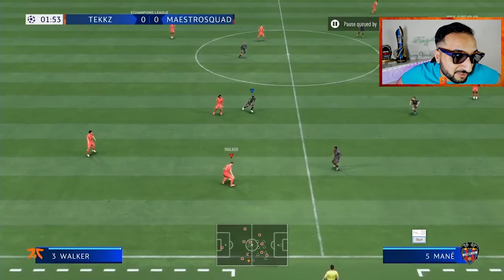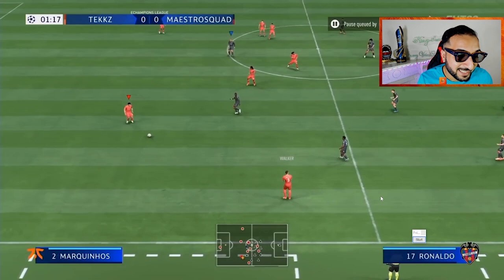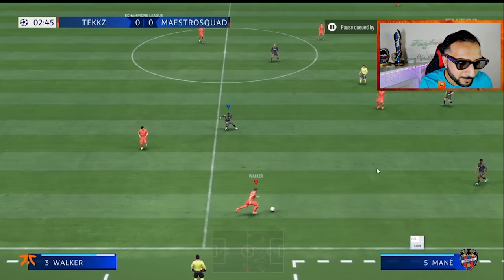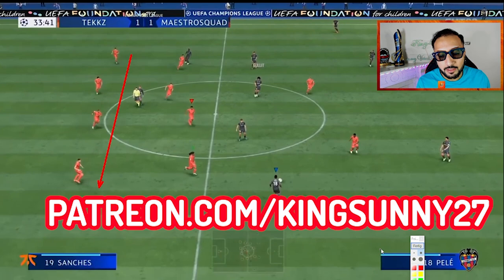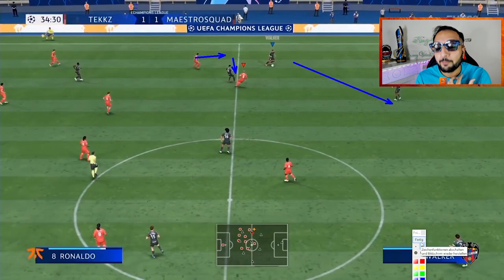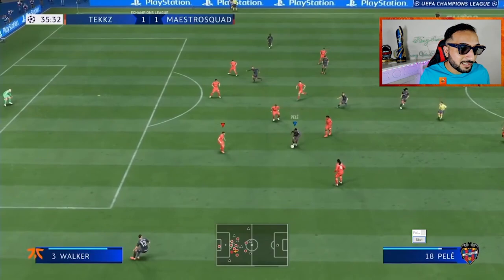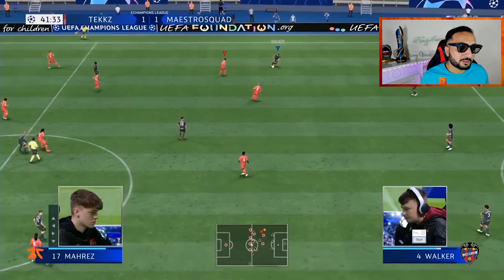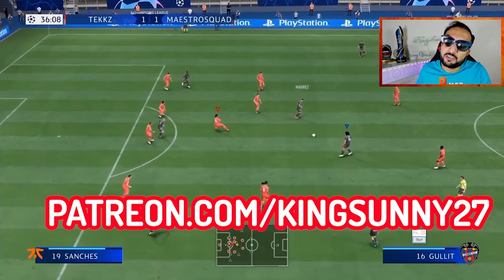This Is Why The PROS Win The Ball Back So EASILY On Fifa 22..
This Is Why The PROS Win The Ball Back So EASILY On Fifa 22... In This Fifa 22 Pro Defending Tutorial I will show you HOW TO INTERCEPT Like A Pro by using the principles of right stick switching, second man press etc.